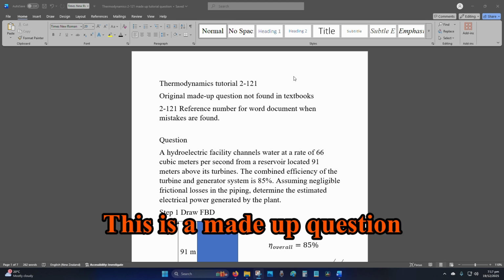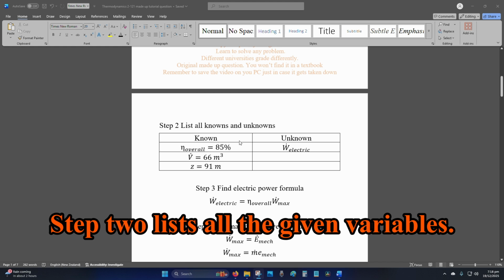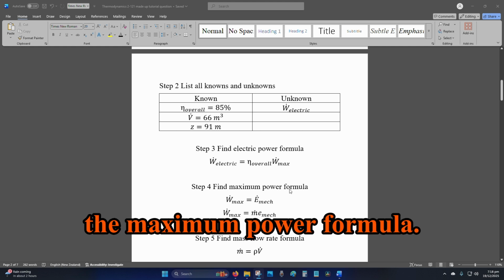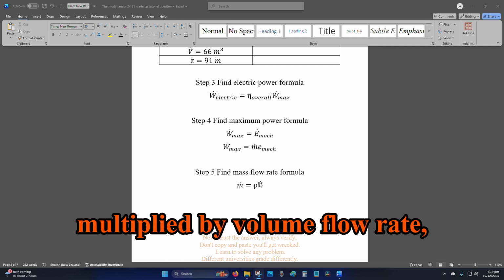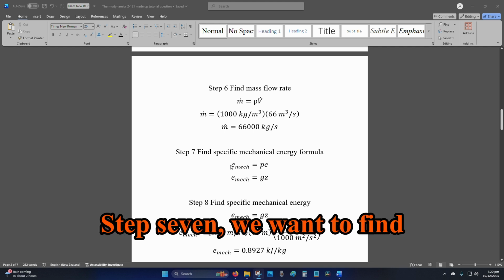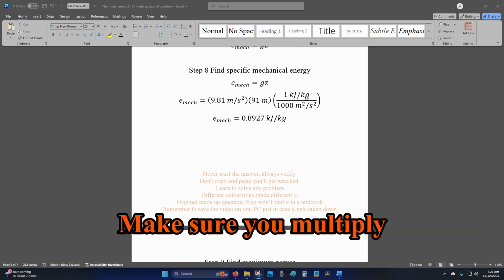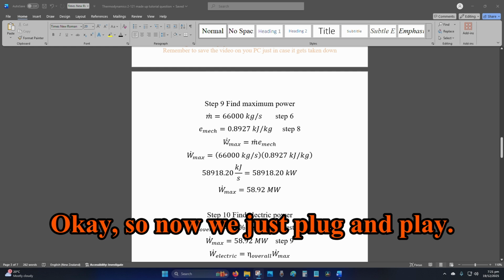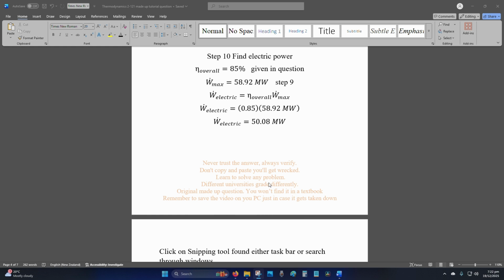Thermodynamics made up question 2-121 A hydroelectric facility channels water at a rate of 66 cubic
A hydroelectric facility channels water at a rate of 66 cubic meters per second from a reservoir located 91 meters above its turbines. The combined efficiency of the turbine and generator system is 85%. Assuming negligible frictional losses in the piping, determine the estimated electrical power generated by the plant.

2.121 Reference number for word document when mistakes are found

This is a similar question to In a hydroelectric power plant, 65 m3 /s of water flows from an elevation of 90 m to a turbine, where electric power is generated. The overall efficiency of the turbine–generator is 84 percent. Disregarding frictional losses in piping, estimate the electric power output of this plant. However the content in the video fully original, The question is not the same, the working and explanation is solved in my own way